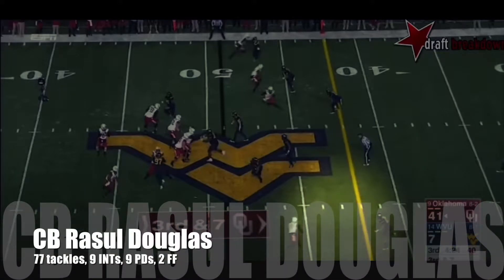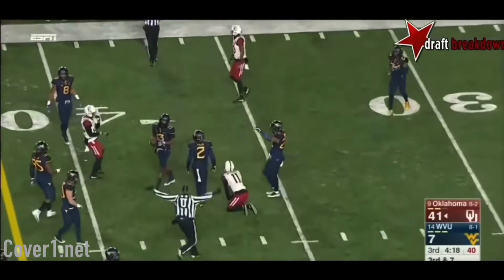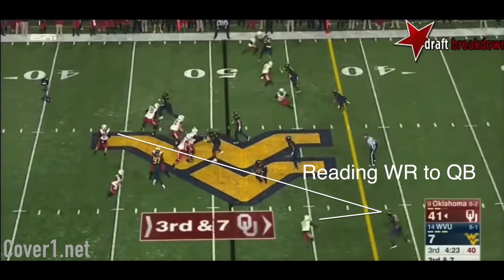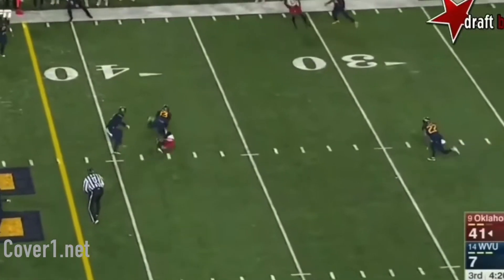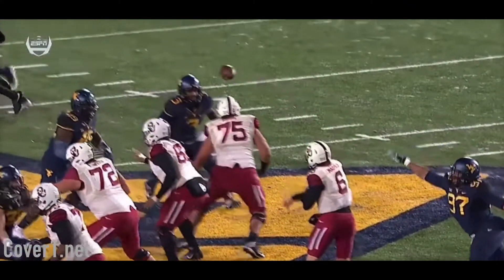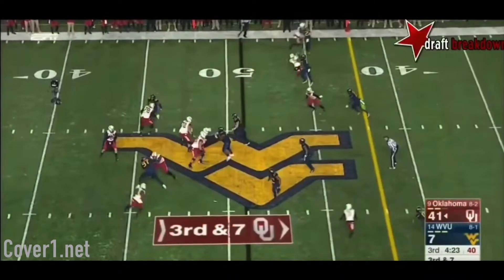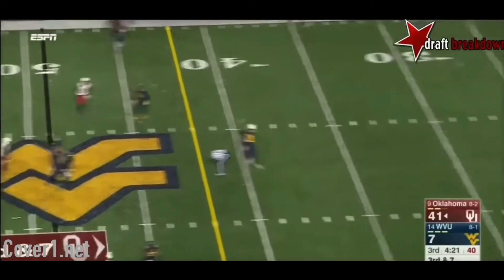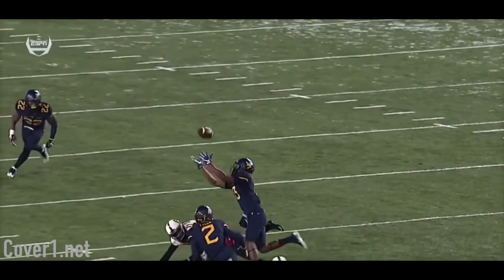CB Rasul Douglas West Virginia | Interception | Ball Skills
West Virginia Cornerback Rasul Douglas might have the best ball skills in the 2017 NFL draft.